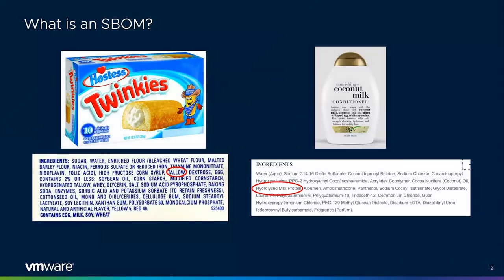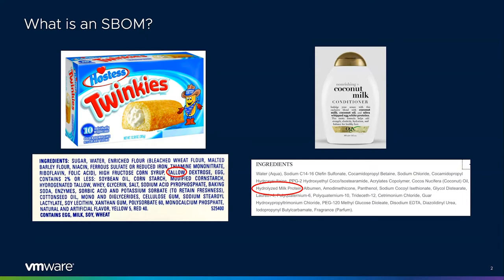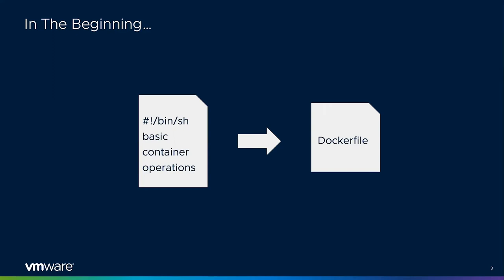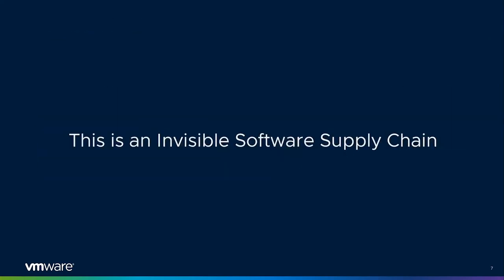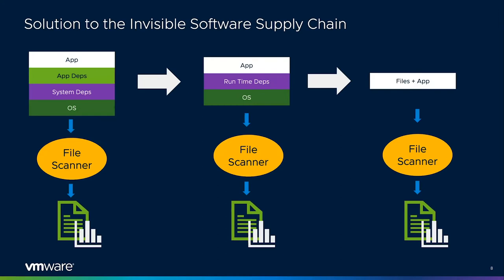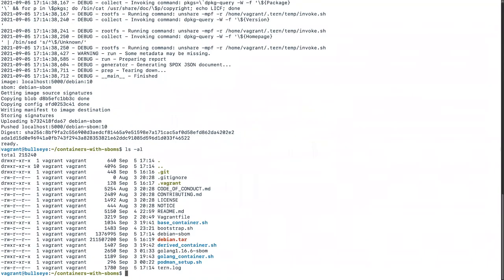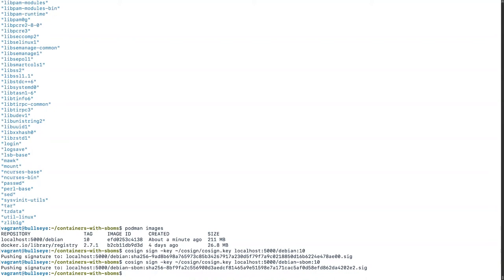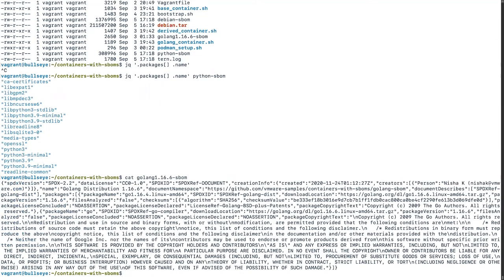Back to the Drawing Board: Building Containers with SBoMs - Nisha Kumar, VMware